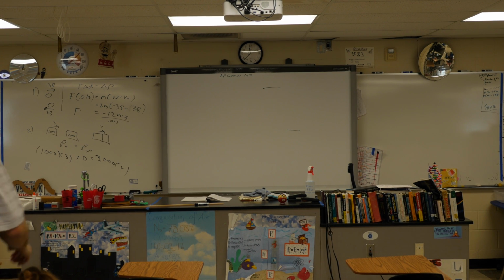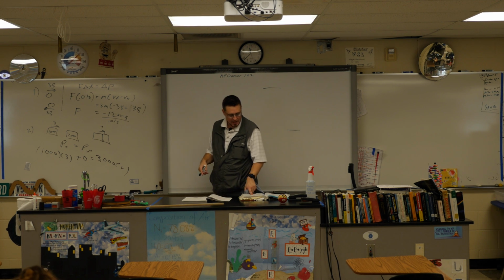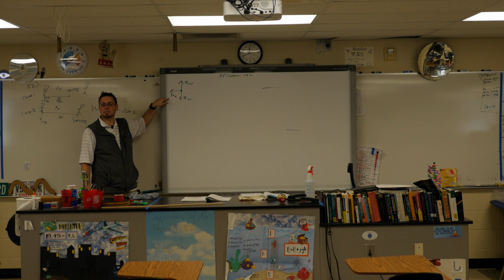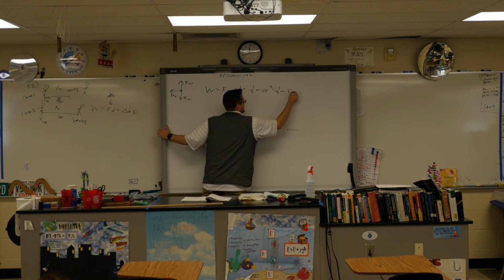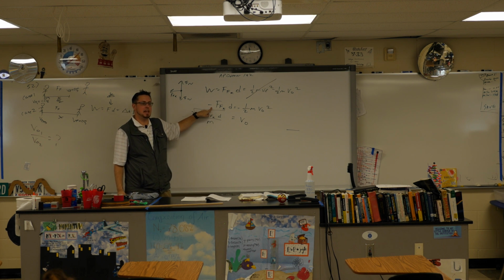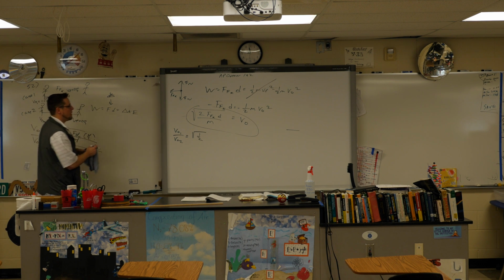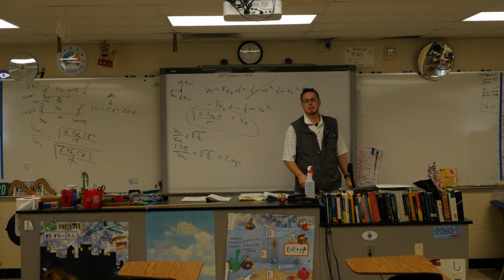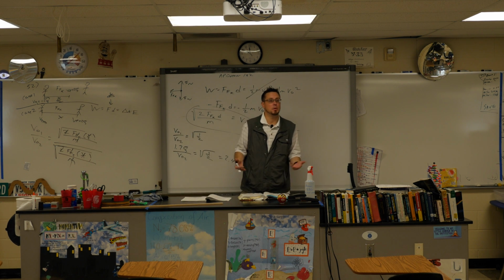AP CH 6 52 (some audio problems and leave annotations on)